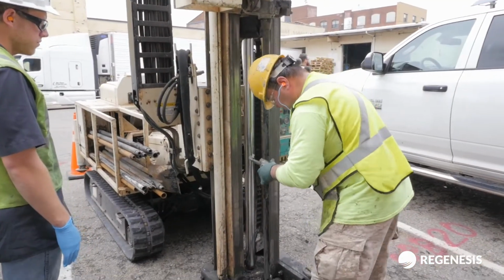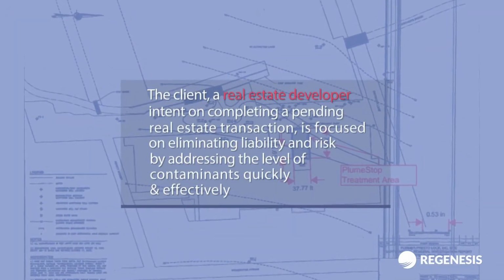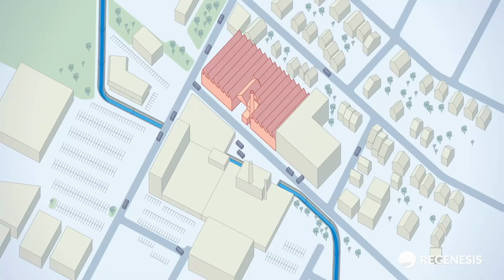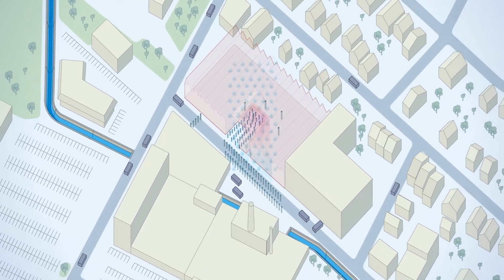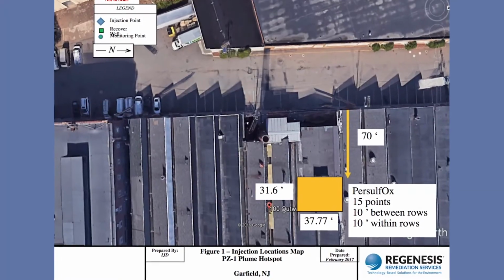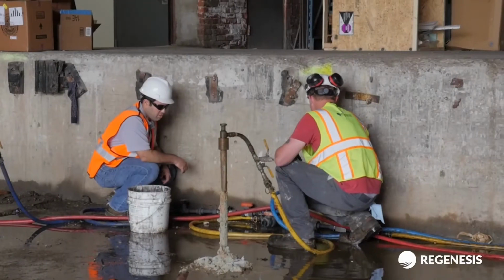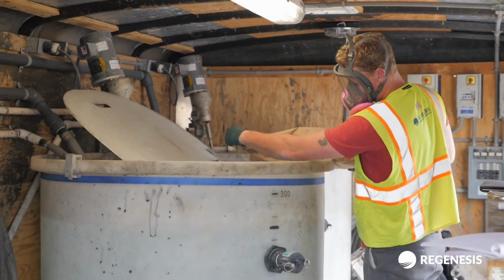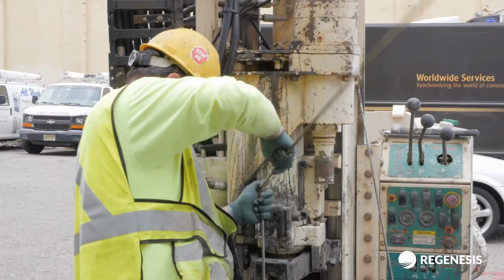Combined Remedies Approach Addresses Contaminants at Former New Jersey Lock Manufacturing Site